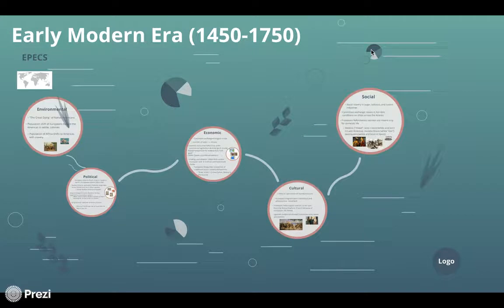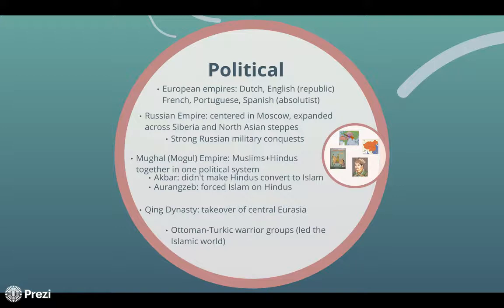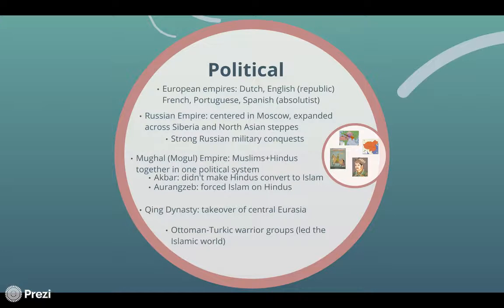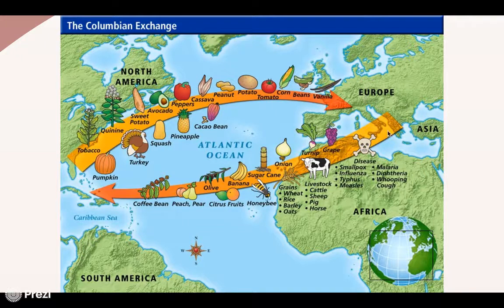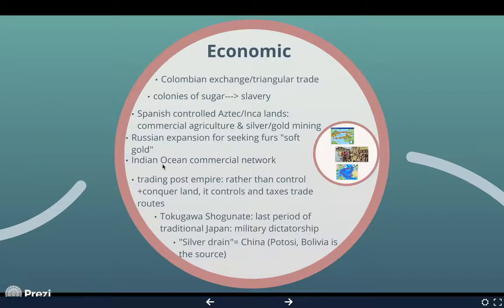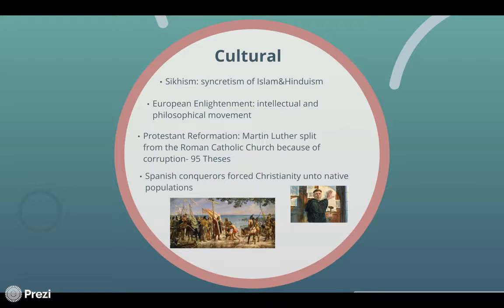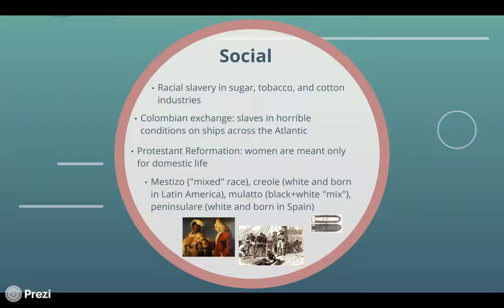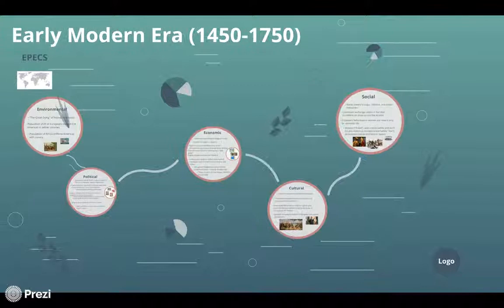Early Modern Era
An overview of the Eraly Modern Era (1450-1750) covering environmental, political, economic, cultural, and social aspects of the time period!